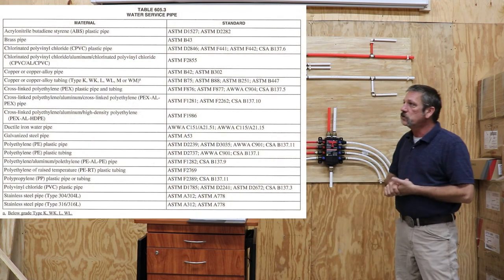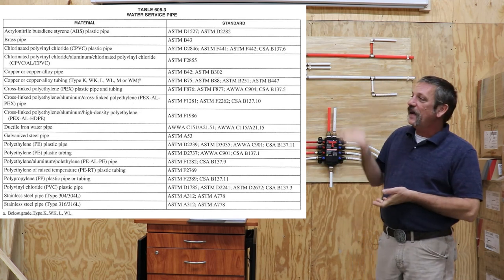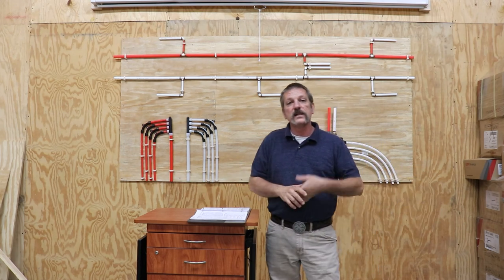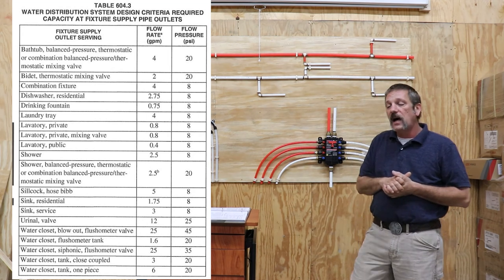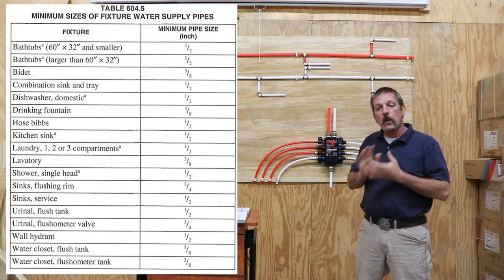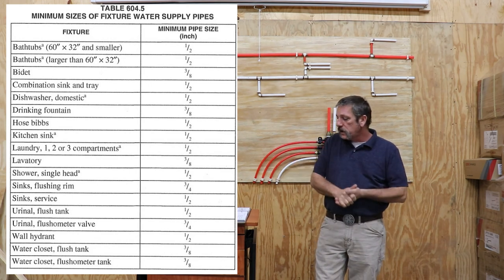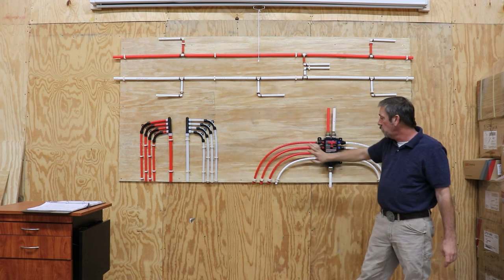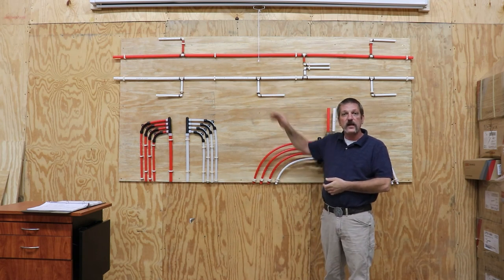Water line sizing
Determining the right size pipe for your water supply lines